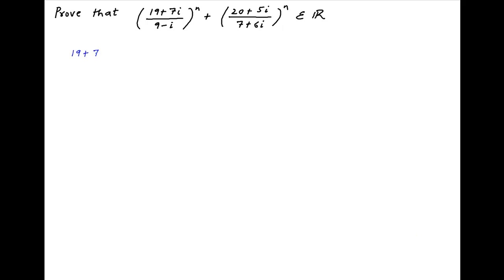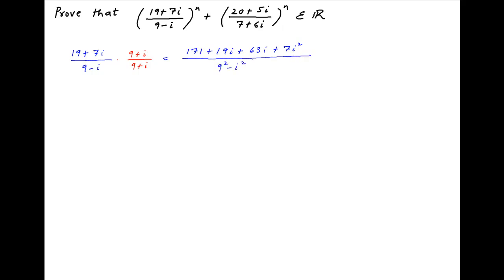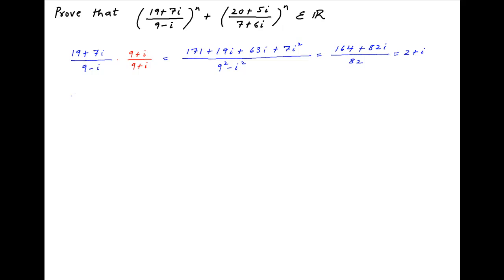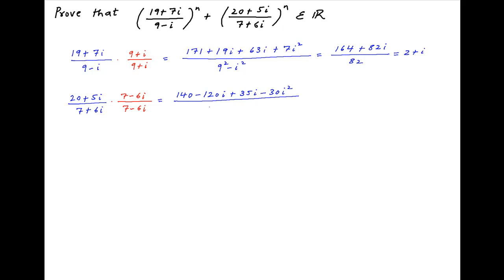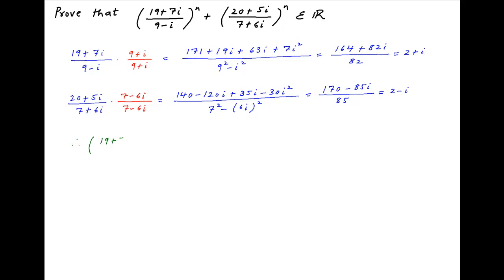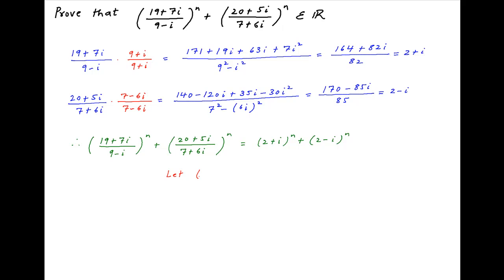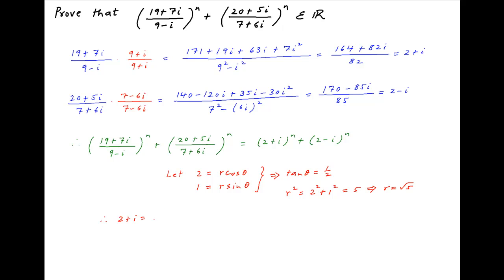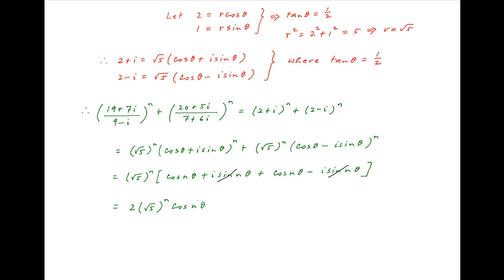Prove that [(19+7i)/(9-i)]^n + [(20+5i)/(7+6i)]^n is a real number.